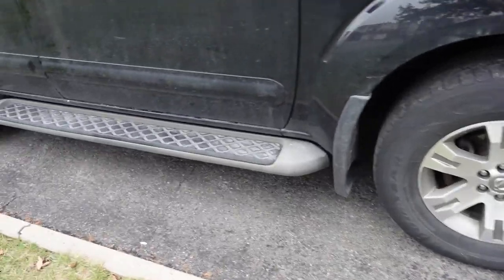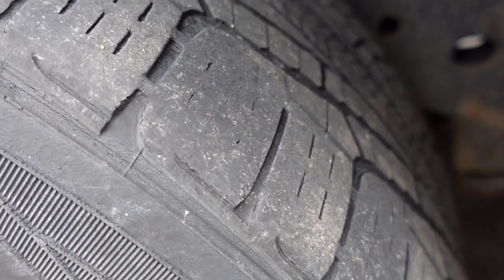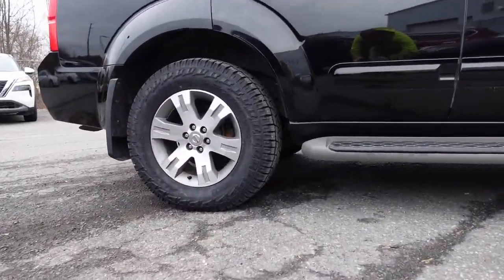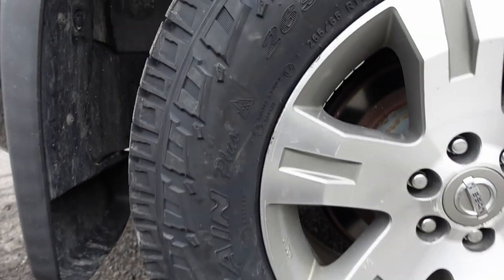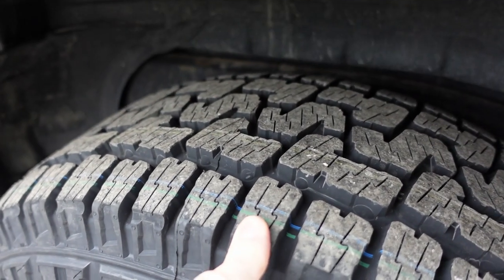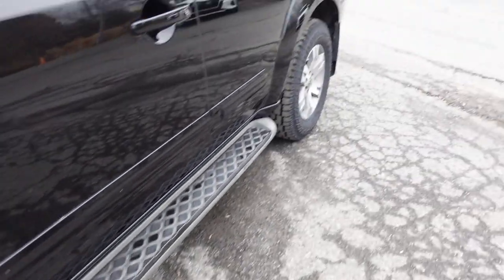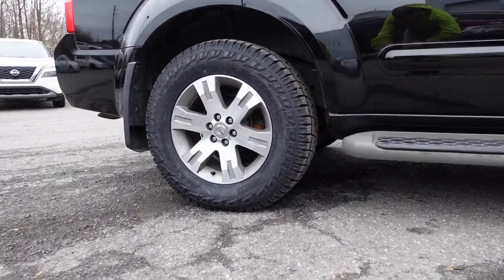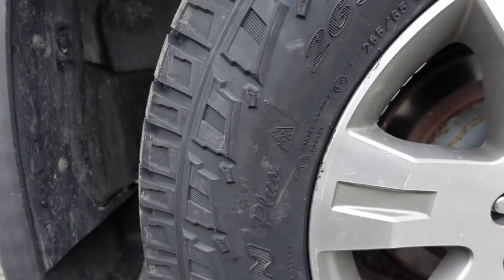Pirelli Scorpion All Terrain Plus - Initial Drive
After waiting for a rather long time to get some new tires for the 2012 Nissan Pathfinder, I ended up buying a set of Pirelli Scorpion All Terrain Plus. At the time of this video I've only put about 100 km on the tires and only on dry roads so nothing to report for more difficult driving conditions just yet. Soon the snow will come though.